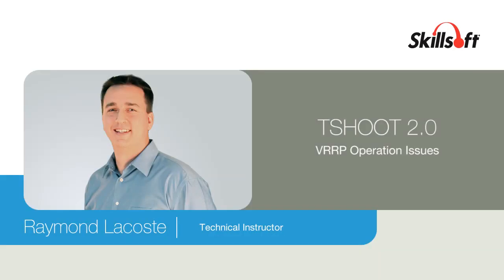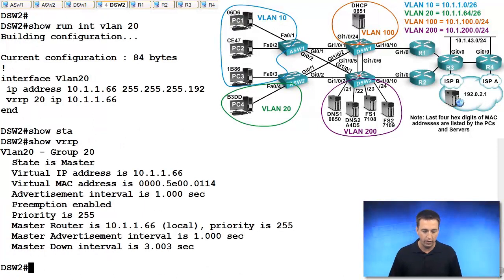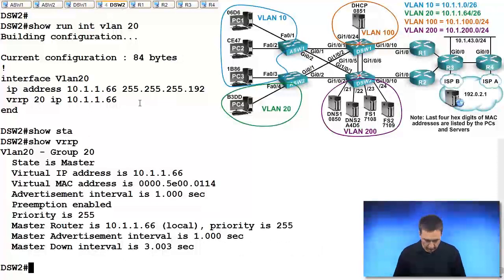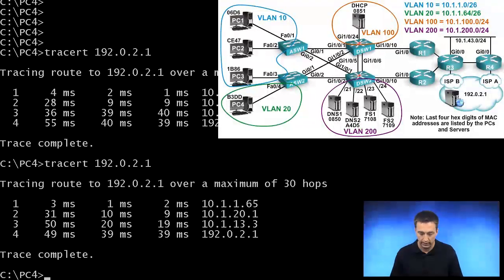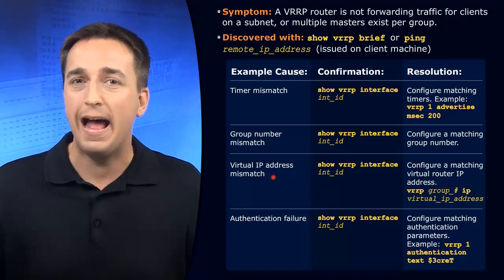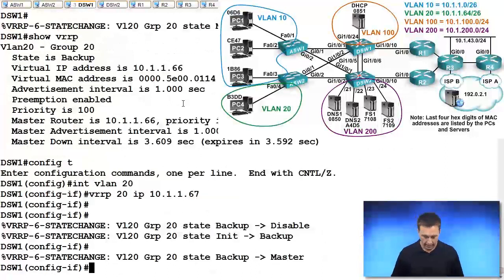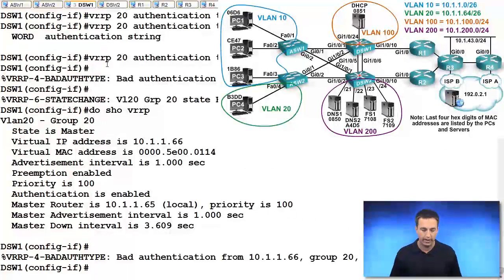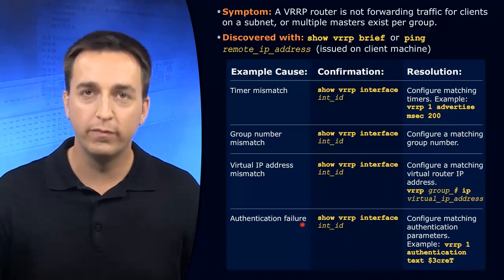10 TSHOOT VRRP Operation Issues